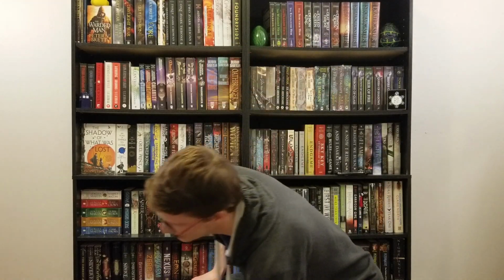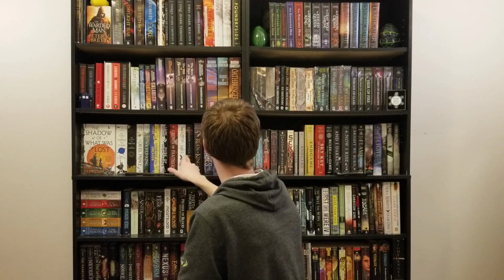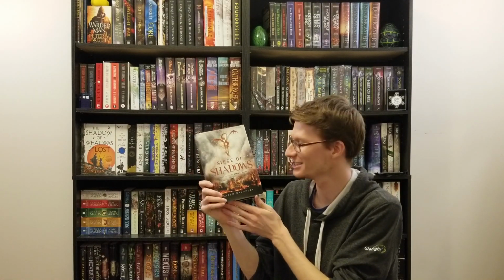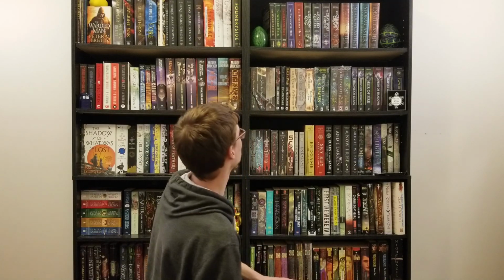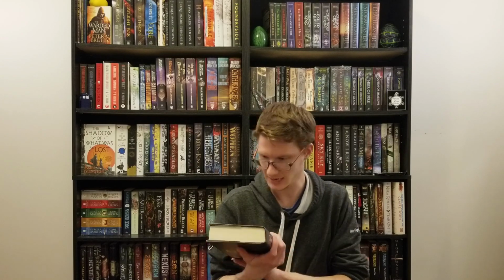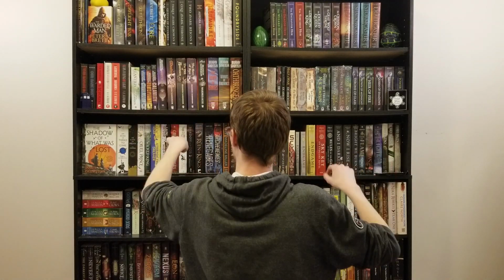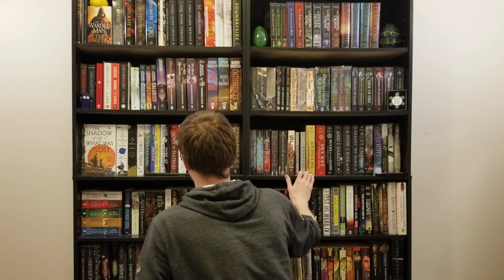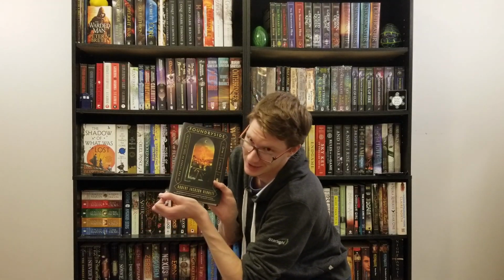DO I HAVE THAT BOOK? Book Tag || Breakeven Books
I decided to do the Do I Have That Book tag because I saw some other booktubers doing it and it looked like a lot of fun! I added an extra layer of intensity by using my boyfriend's bookshelves instead of mine so all the books were new to me.

*The Challenges*
1. Do you have a book with deckled edges?
2. DO you have a book with 3 or more people on the cover?
3. Do you have a book based on another fictional story?
4. Do you have a book with a title 10 letters long?
5. Do you have a book with a title that starts and ends with the same letter?
6. Do you have a Mass Market Paperback book?
7. Do you have a book written by an author using a pen name?
8. Do you have a book with a character's name in the title?
9. Do you have a book with 2 maps in it?
10. Do you have a book that was turned into a TV show?
11. Do you have a book written by someone who is originally famous for something else? (celebrity/athlete/politician/tv personality...)
12. Do you have a book with a clock on the cover?
13. Do you have a poetry book?
14. Do you have a book with an award stamp on it?
15. Do you have a book written by an author with the same initials as you?
16. Do you have a book of short stories?
17. Do you have a book that is between 500-510 pages long?
18. Do you have a book that was turned into a movie?
19. Do you have a graphic novel?
20. Do you have a book written by 2 or more authors?